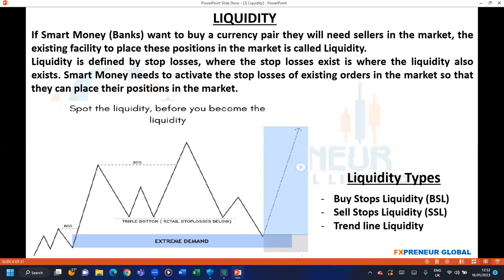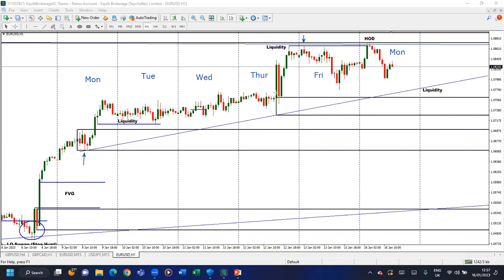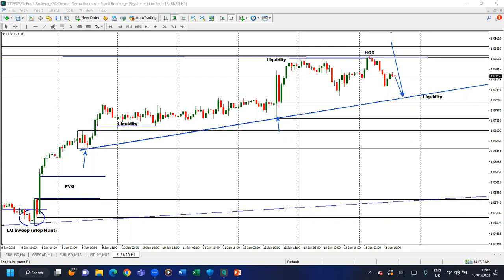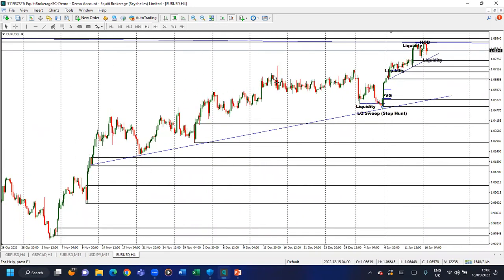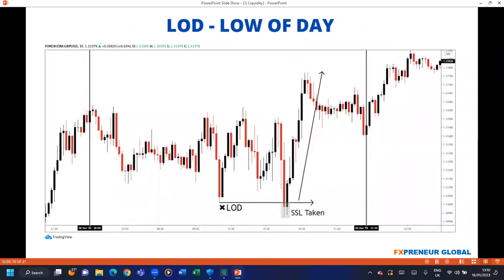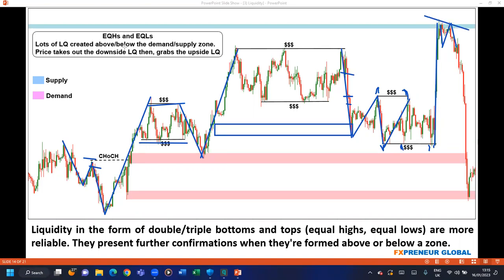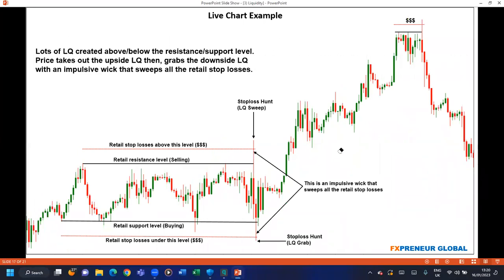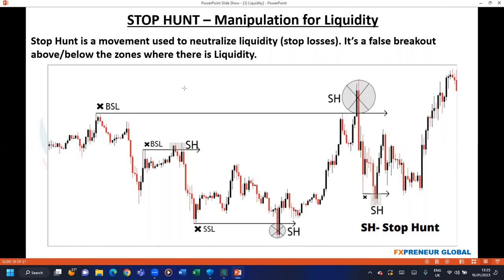ICT 3 - Liquidity